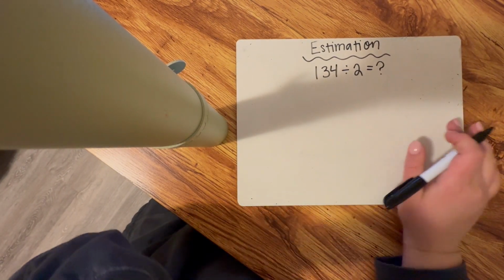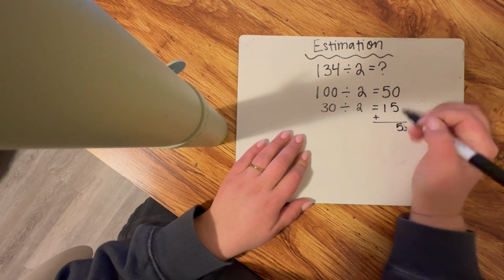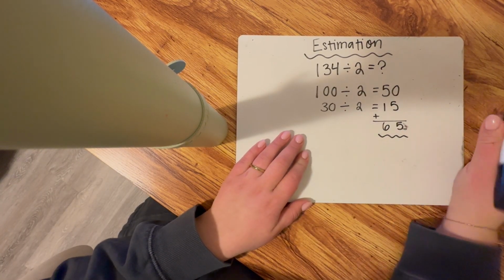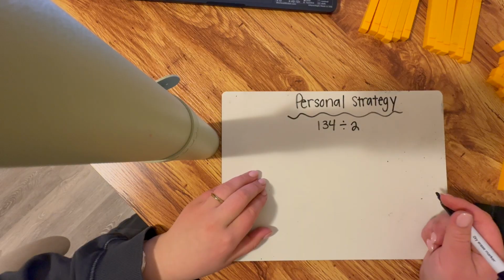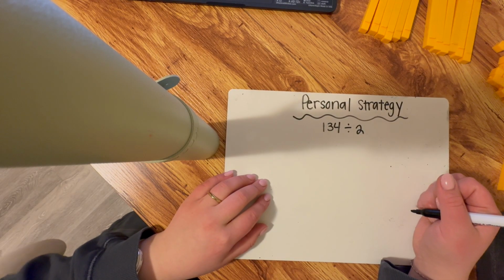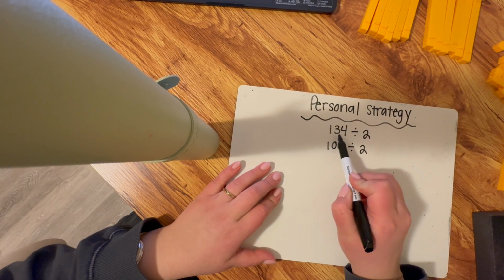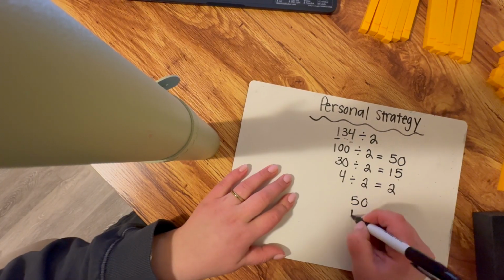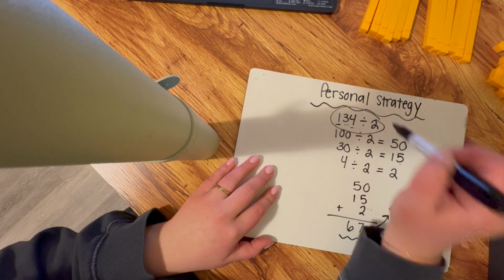EDEL 316: Number Operations - Division Edition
In this video I model a 3 digit by 1 digit division equation through the use of estimation, base-ten blocks, modelling, and my own personal strategy.

This video was made for as part of an assignment for EDEL 316.